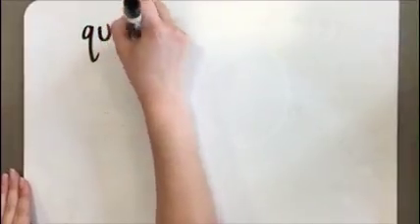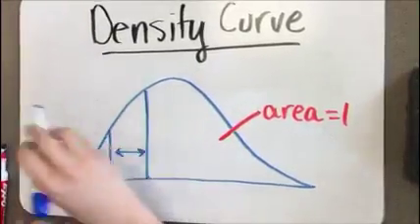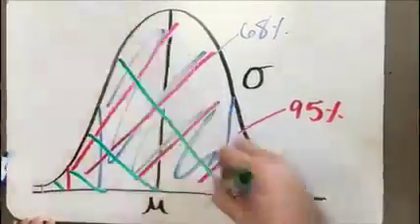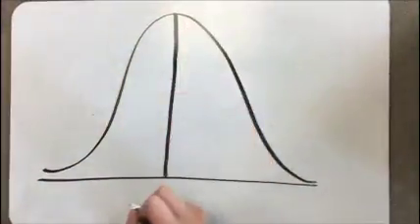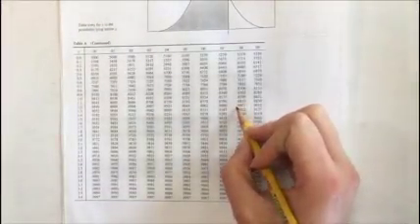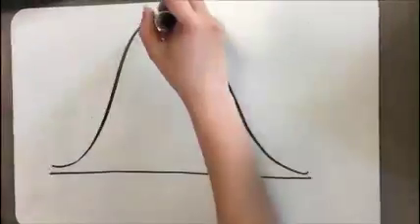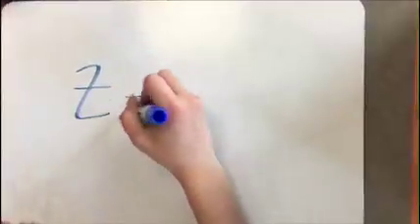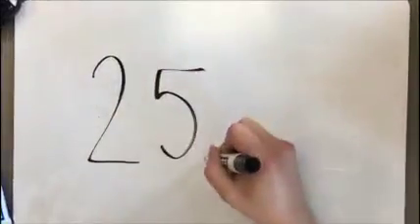Statistics Normal Curve Khan Academy Small